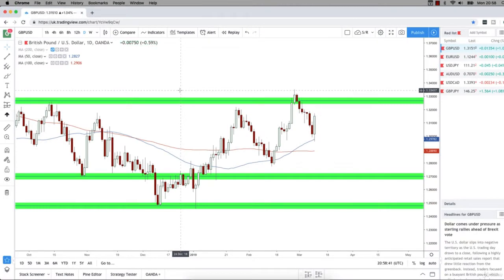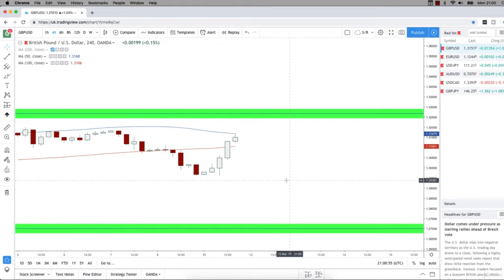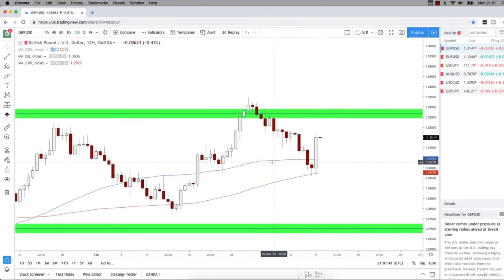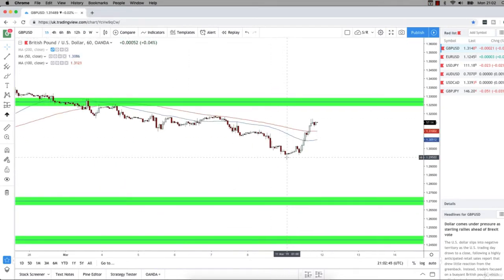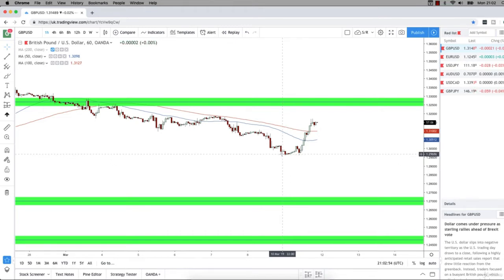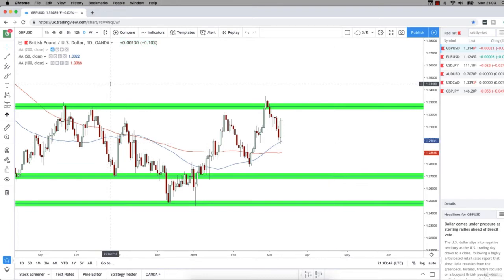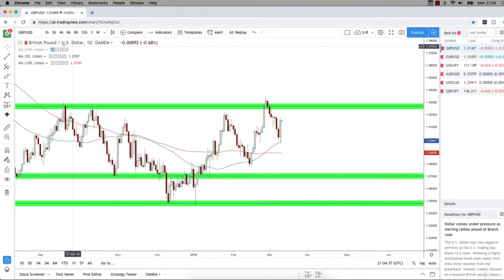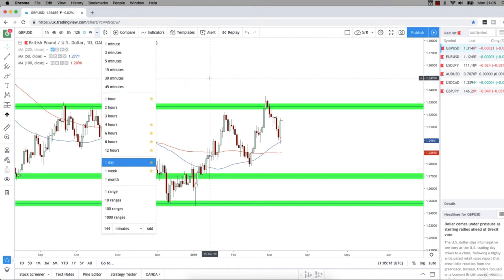Candlestick Time Frames on TradingView - Forex Trading for Beginners